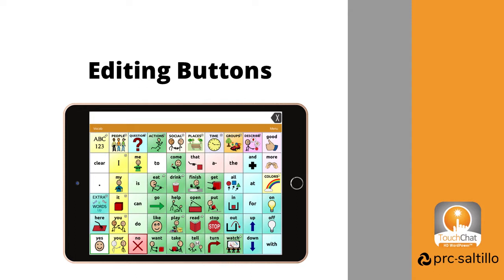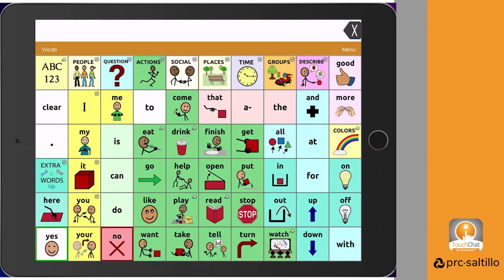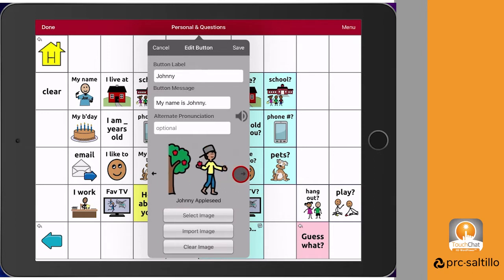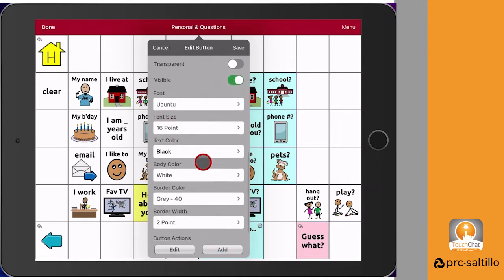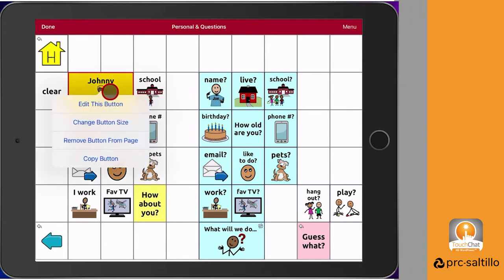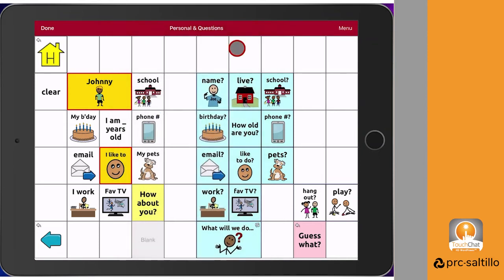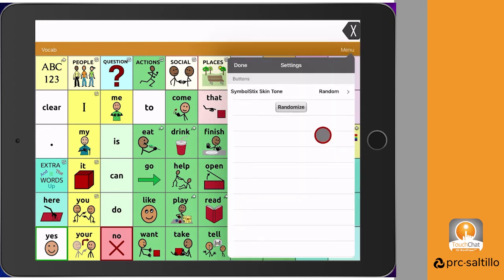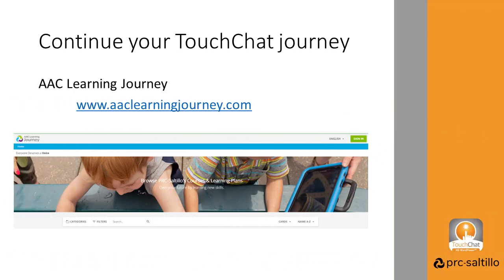TouchChat Editing Buttons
This video shows how to edit buttons within TouchChat after you have made a copy of your chosen vocabulary file. You will learn about button labels, button messages, adding a symbol or photo for the image, button color and outlines, resizing the button, dragging and dropping buttons on the page, copying and pasting buttons, hiding buttons, and customizing the skin tones for Symbolstix people symbols.